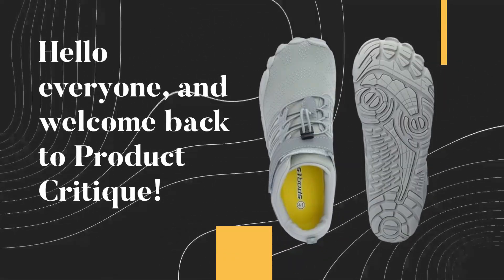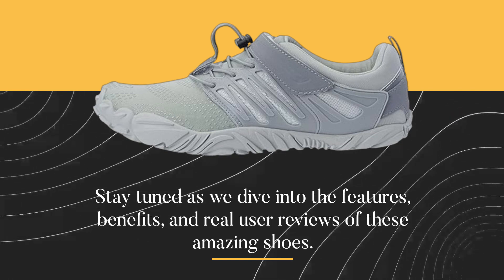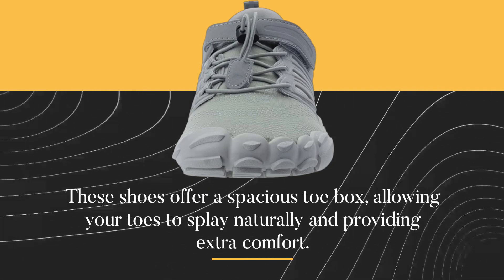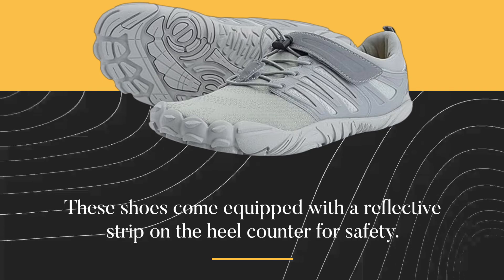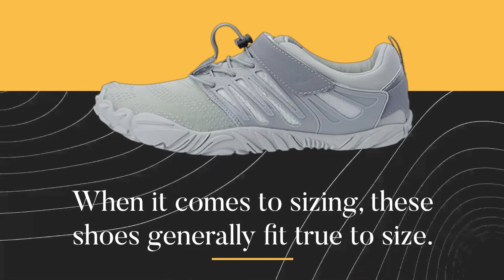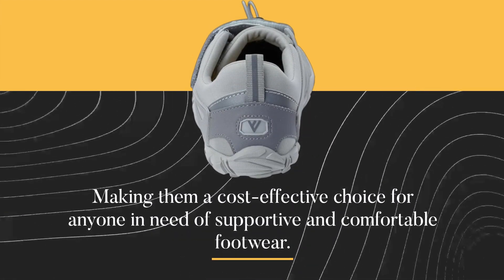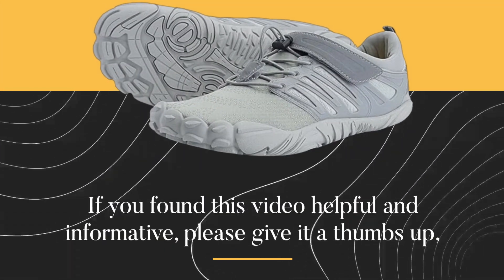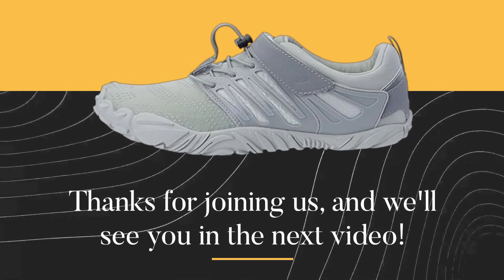🚶‍♂️ Joomra Women's Minimalist Trail Running Barefoot Shoes | Best Shoes for Walking Flat Feet 👣👟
Amazon Product Name : Joomra Women's Minimalist Trail Running Barefoot Shoes

Discover the perfect footwear solution for comfortable and pain-free walking with the Best Shoes for Walking Flat Feet! In this video, we've meticulously researched and selected a range of shoes that are specially designed to provide the necessary support and comfort for individuals with flat arches. Whether you have flat feet, overpronation issues, or simply want to ensure a comfortable walking experience, these shoes are here to help. Join us as we explore the Best Shoes for Walking Flat Feet options available, and learn about their arch support, cushioning, and stability features that make them the ideal choice for promoting proper foot alignment and reducing discomfort. Don't let flat feet hold you back – watch now to find the perfect walking shoes that cater to your needs with the Best Shoes for Walking Flat Feet!